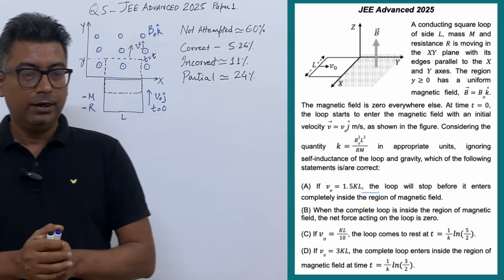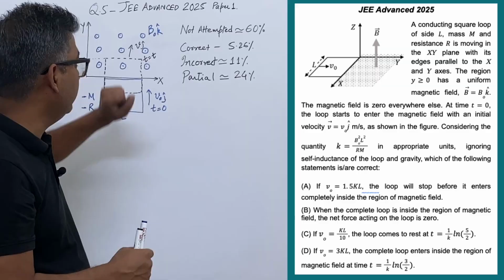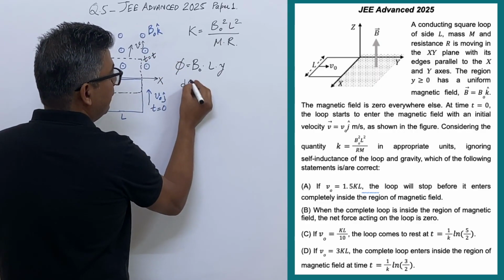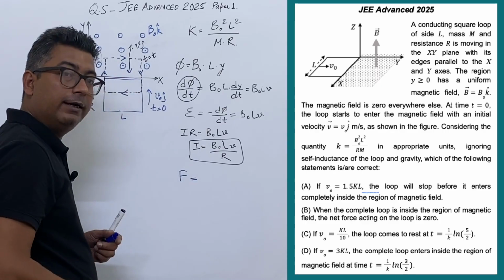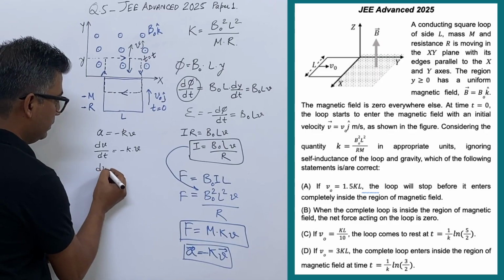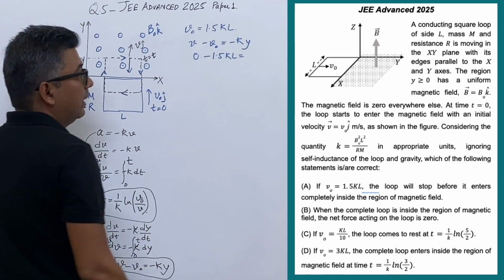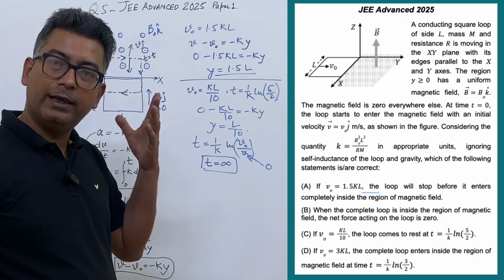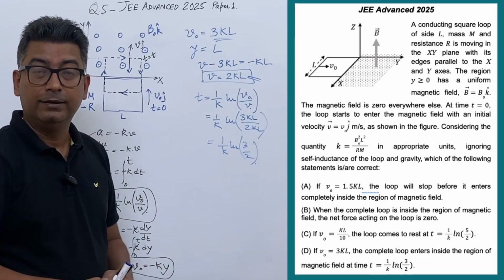JEE Advanced 2025 - Most Underperformed Problem.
A conducting square loop of side L, mass M and resistance R is moving in the 𝑋𝑌 plane with its edges parallel to the 𝑋 and 𝑌 axes. The region y0 has a uniform magnetic field, B=Bok. The magnetic field is zero everywhere else. At time t=0, the loop starts to enter the magnetic field with an initial velocity v=voj m/s, as shown in the figure. Considering the quantity k=Bo2L2RM in appropriate units, ignoring self-inductance of the loop and gravity, which of the following statements is/are correct:

(A) If vo=1.5KL, the loop will stop before it enters completely inside the region of magnetic field.
(B) When the complete loop is inside the region of magnetic field, the net force acting on the loop is zero.
(D) If vo=3KL, the complete loop enters inside the region of magnetic field at time t=1kln(32).